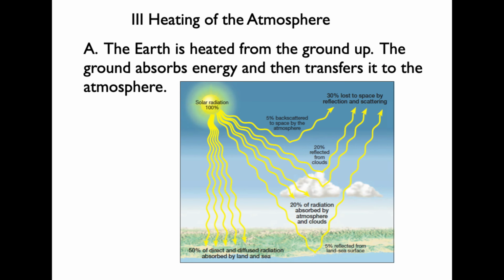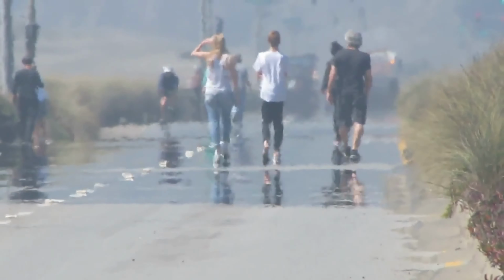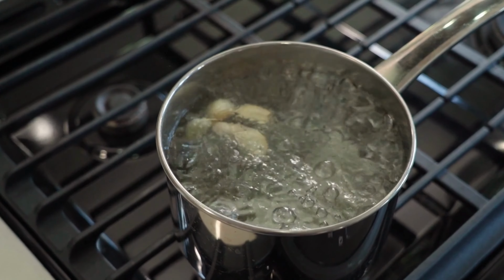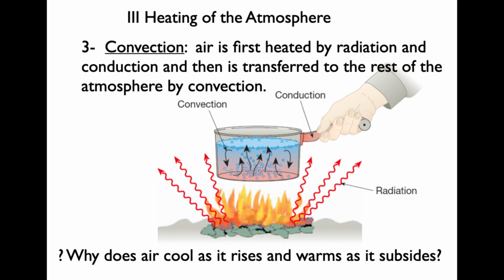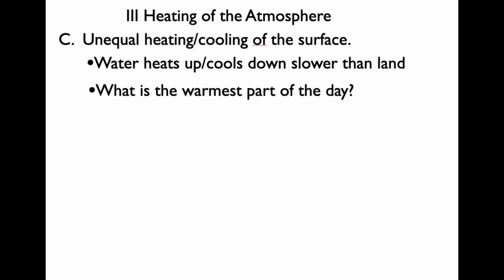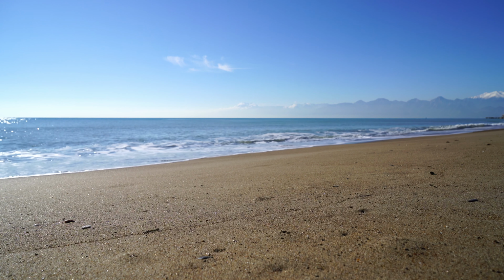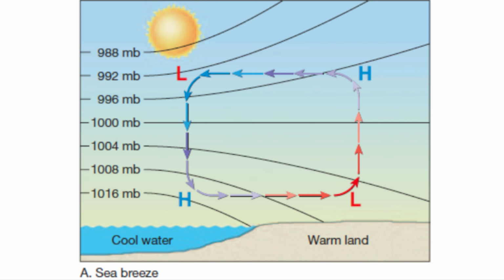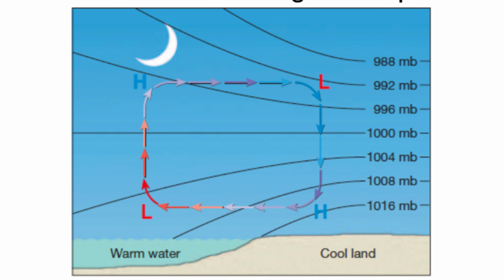Heating of the Atmosphere